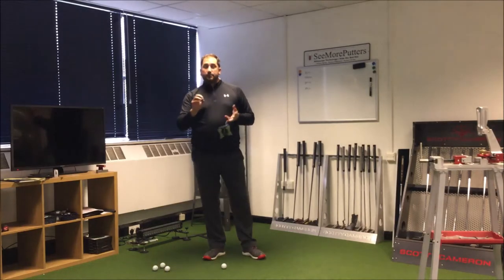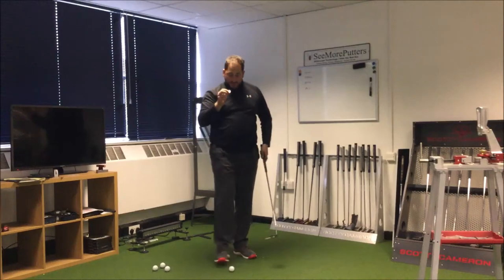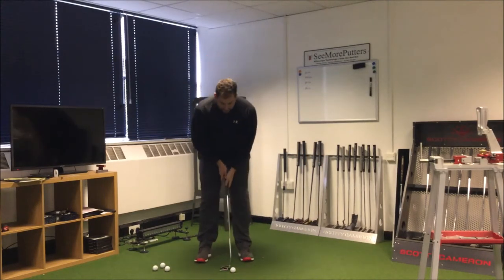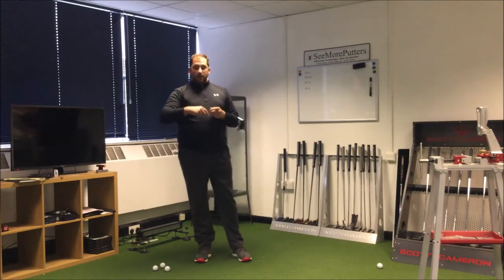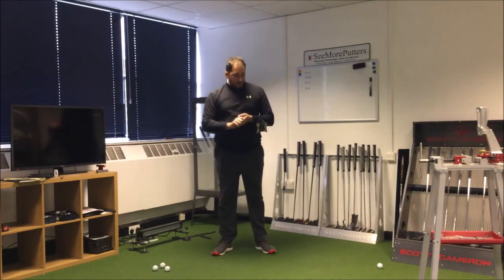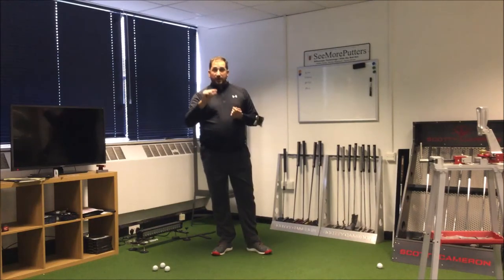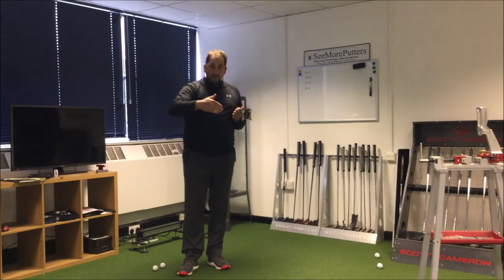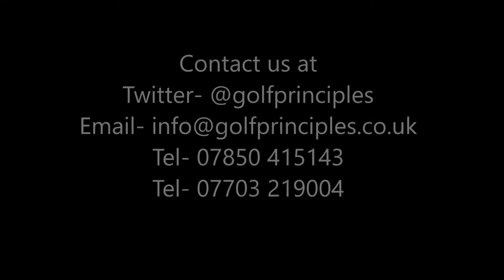Indoor Putting Coin Drill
In this video Ben gives you a great putting drill for working on hitting the ball on your intended line while giving you feedback as to if you have actually done it